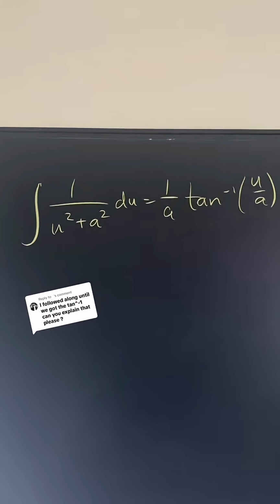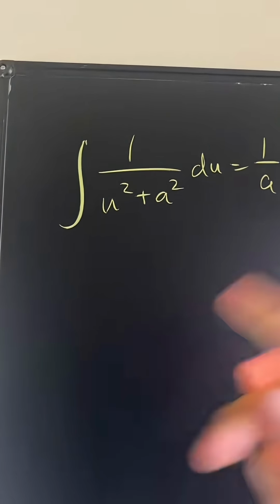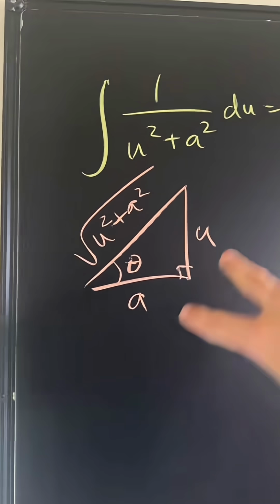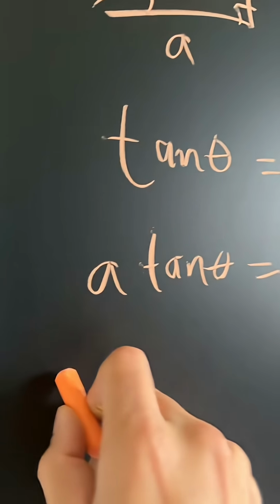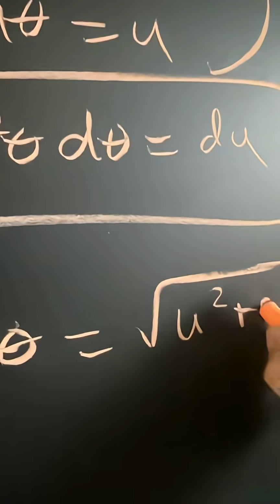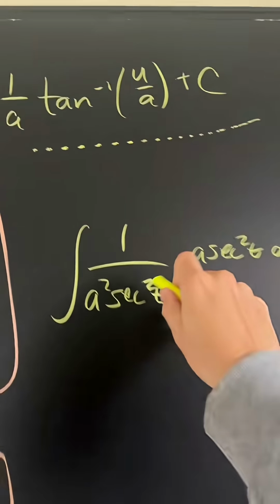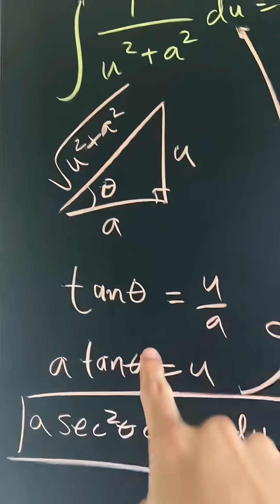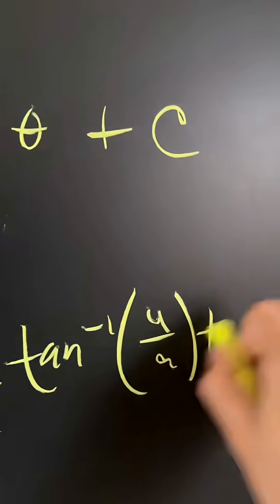How trig substitution integrals work.